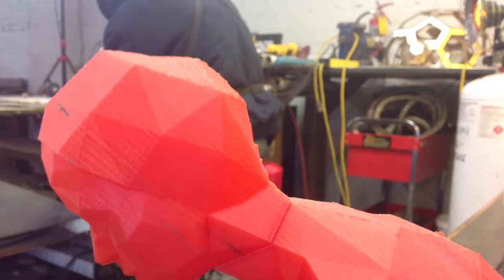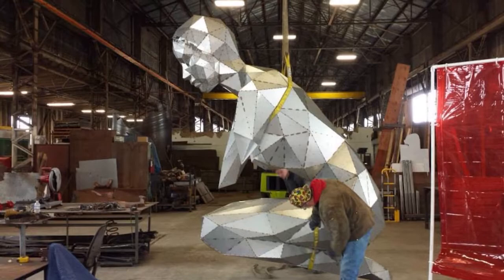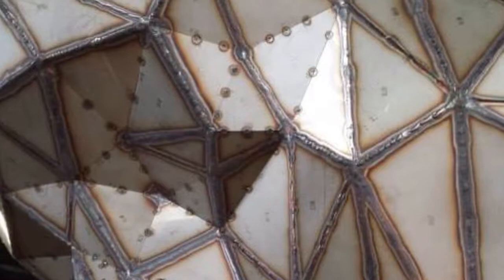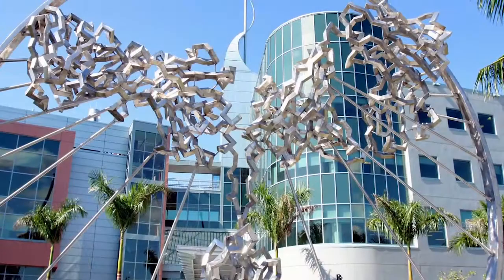Agave Dreams by Julian Voss Andreae